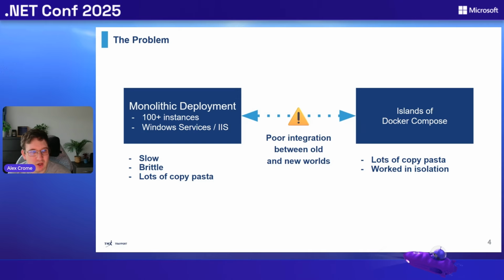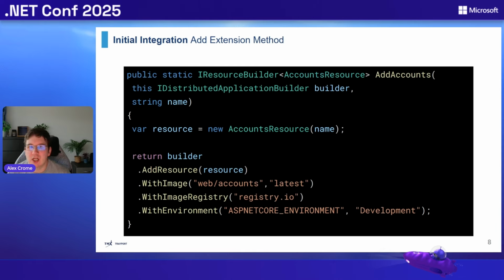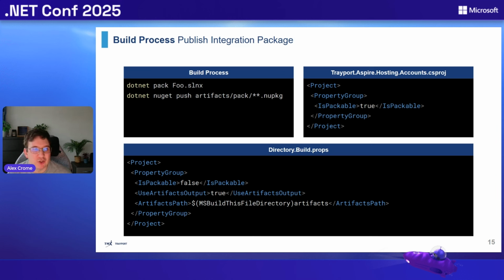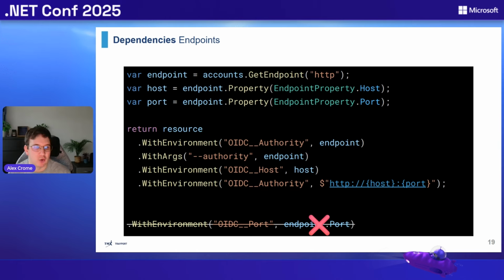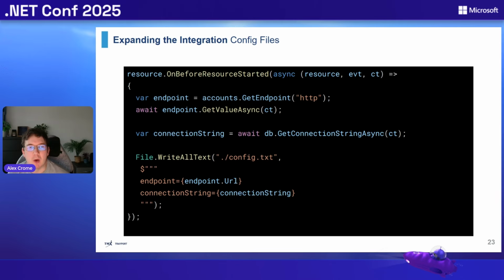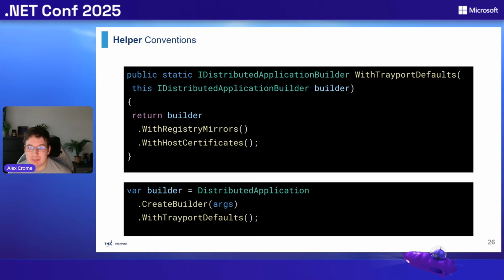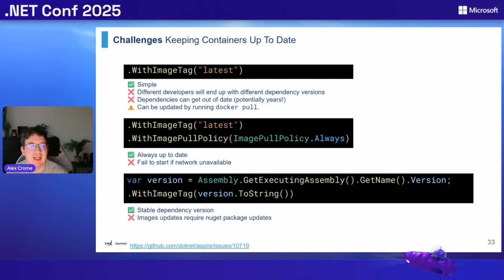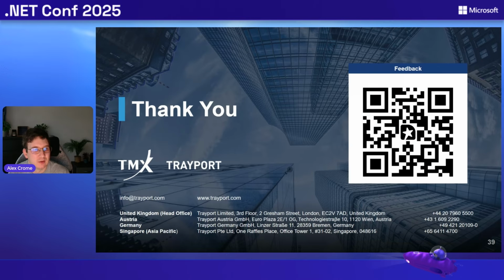Taming Service Dependencies with Aspire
Tired of wrestling with local development environments? You're not alone. Setting up and maintaining local services—especially a mix of cloud-native and legacy apps—is a common headache for developers. It's a time sink that slows down innovation and productivity. At Trayport, we're facing this exact challenge. Our solution? We're packaging our applications as Aspire integrations. In this talk, we'll walk you through our journey and show you how extending Aspire is transforming our development workflow.

🎙️ Featuring: Alex Crome